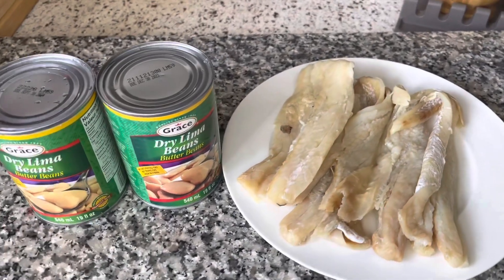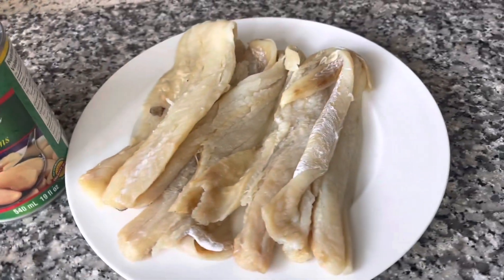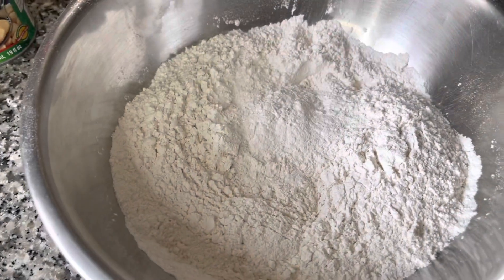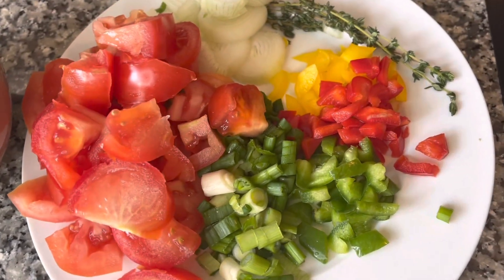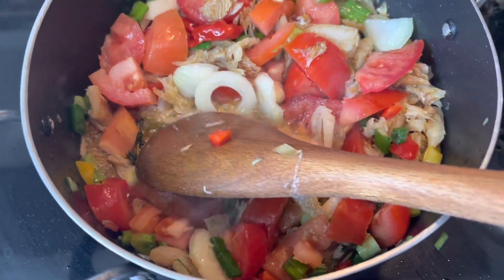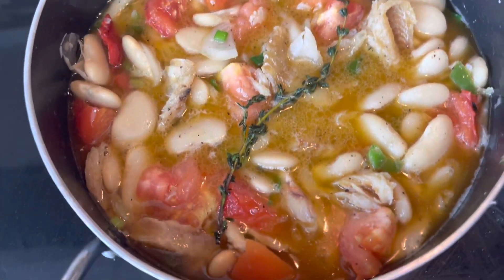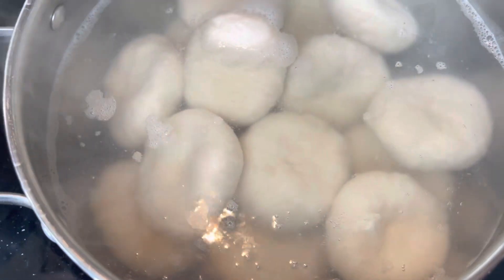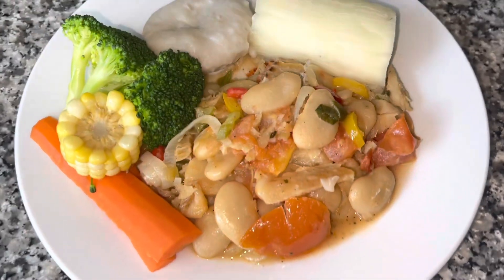Cook with me Jamaican SaltFish and Butter Beans with Boil Dumplings and Cassava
One of our favourites. It’s easy to cook and very delicious.